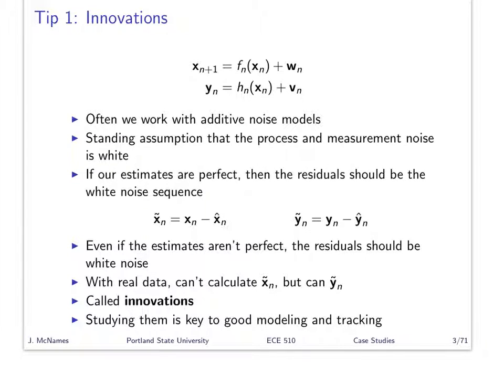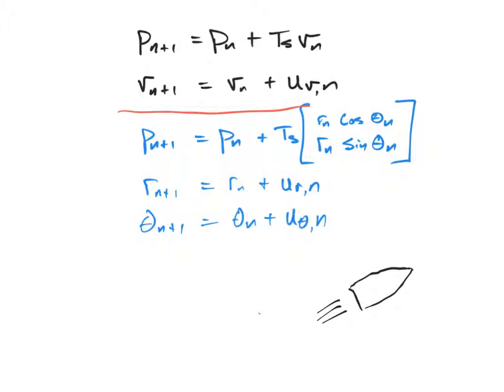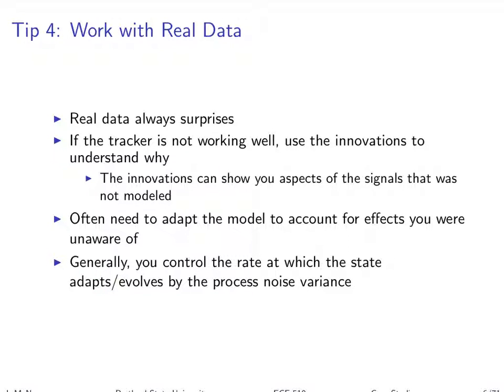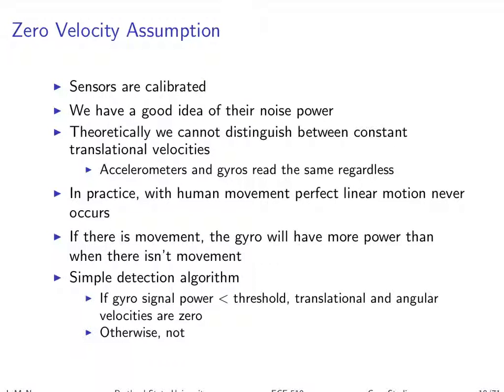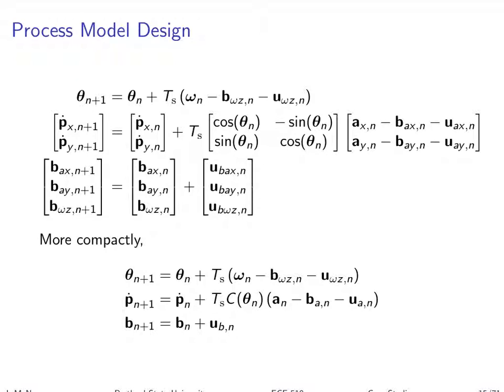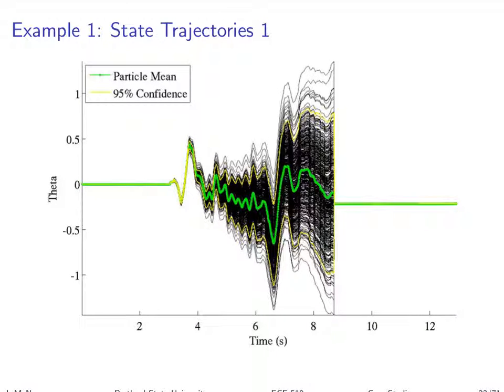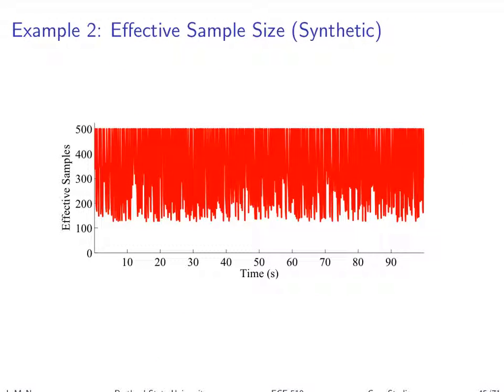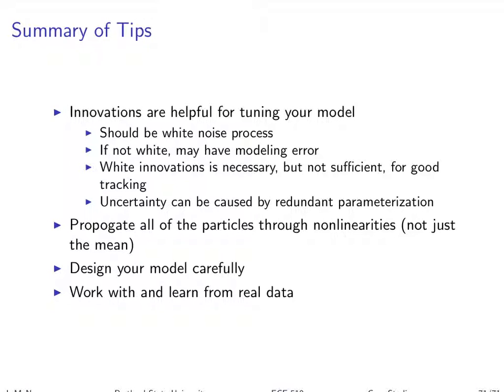SST T22 Case Studies